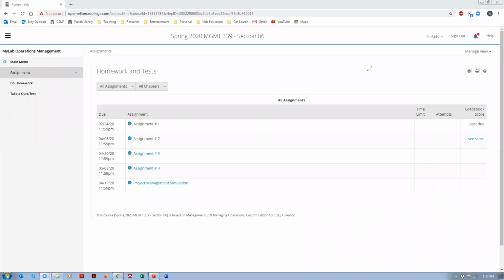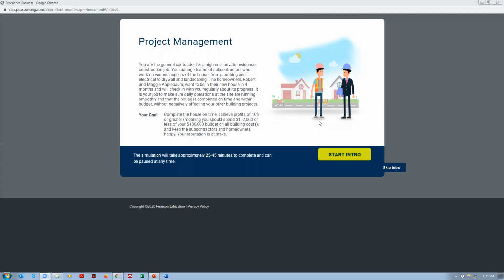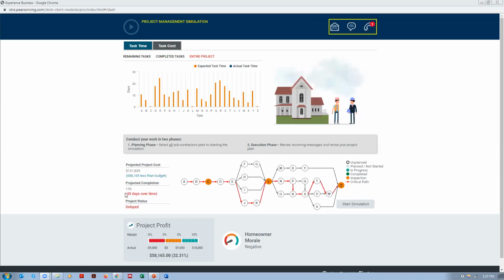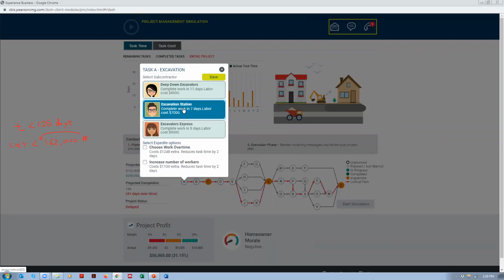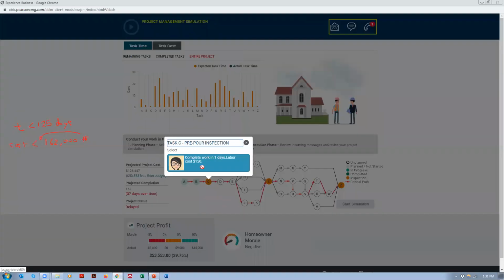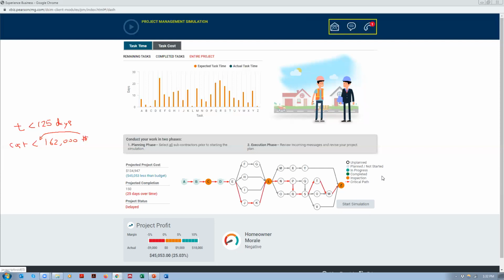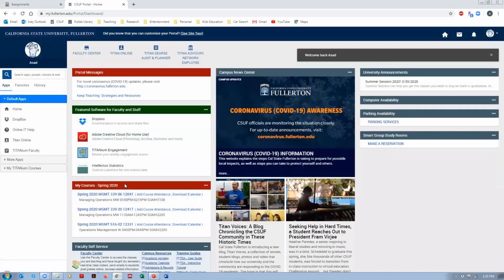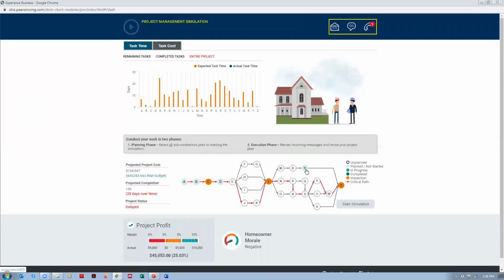MGMT 339 Project Management Simulation Part 2